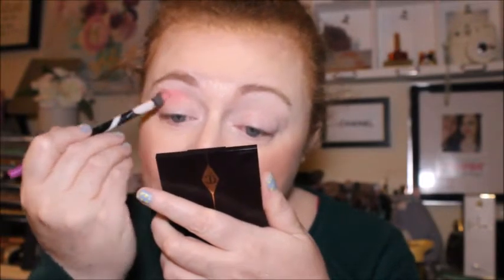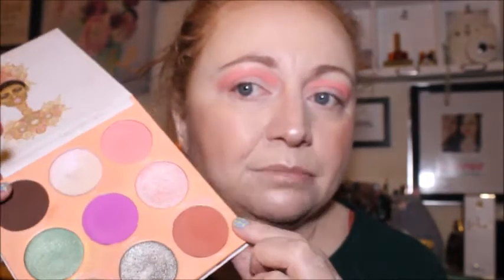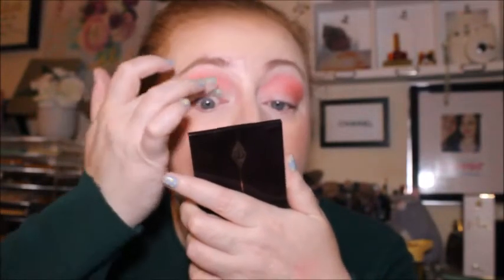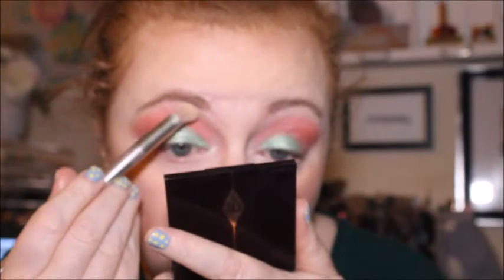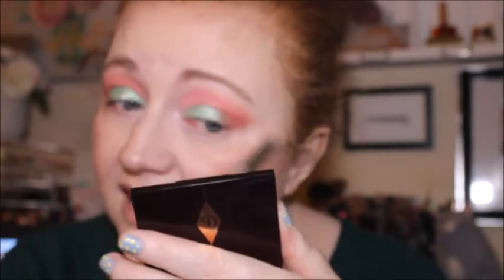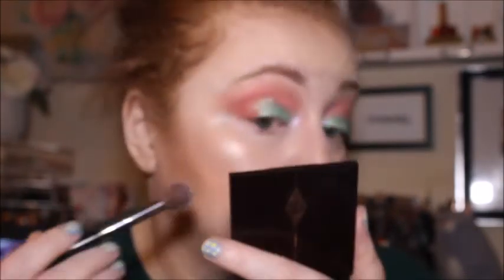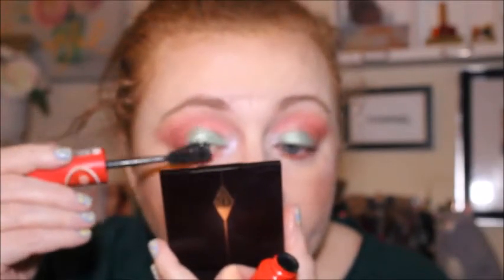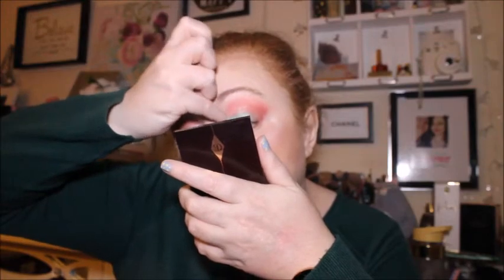A SPRING SUMMER EYESHADOW TUTORIAL WITH JUVIAS PLACE THE DOUCE PALETTE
Hello Beauties
Hope you are well today I thought I would use the juvias place douce palette to create a nice spring/summer look .